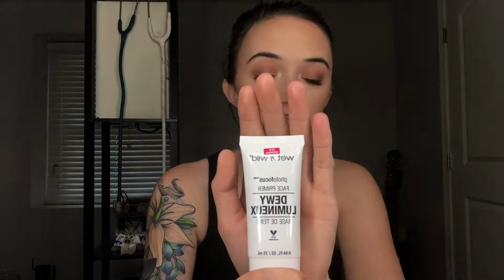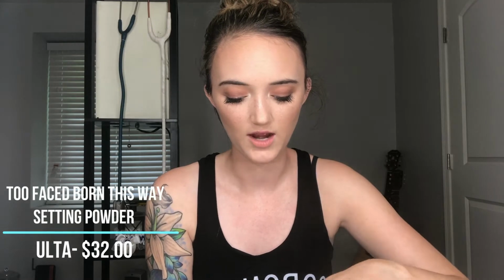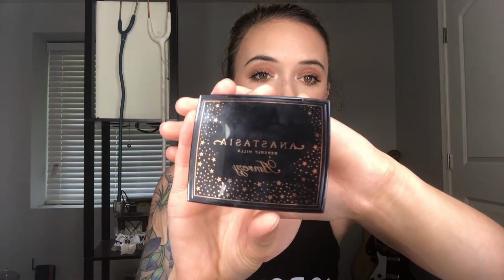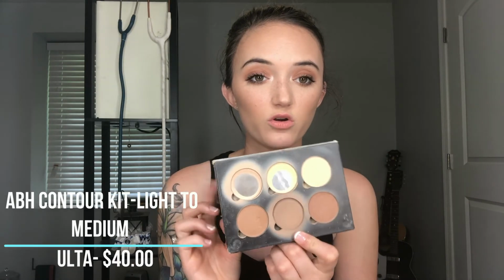PRODUCTS I ALWAYS REACH FOR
Hey guys! This video sums up some of my favorite everyday products that I use. I would recommend any of these products to you guys, they are listed down below. This video is not sponsored, I purchased these products on my own.

-Neutrogena Hydro Boost water gel:
-Maybelline Fit me matte + poreless:
-Catrice Liquid camouflage concealer:
-Wet and Wild Photo Focus Dewy Primer:
-Too Faced Born This Way Setting Powder:
-Milani Make it Last Setting powder in the shade Radiant:
-Physicians Formula Butter Bronzer:
-Milani Rose Powder Blush (Romantic Rose):
-Anastasia Beverly Hills Contour Kit:
-Smashbox Photo Finish Primer Water (so chill coconut)
-Skindinavia Makeup Finishing Spray:
-Too Faced Better Than Sex Mascara: